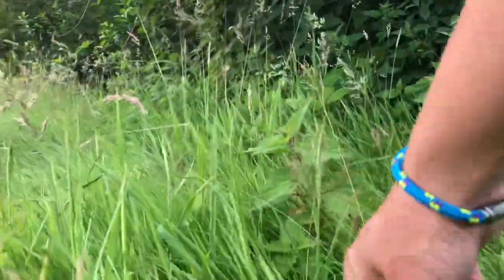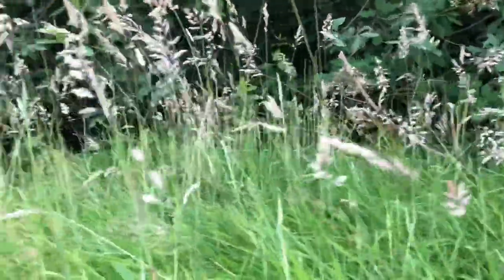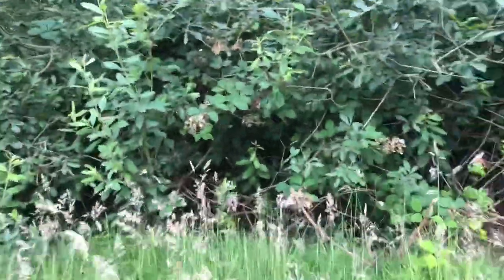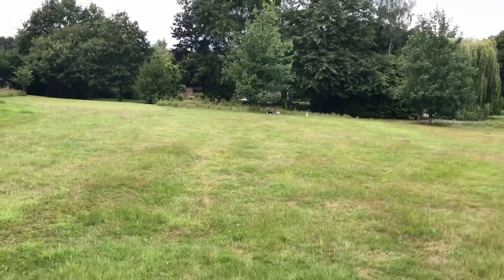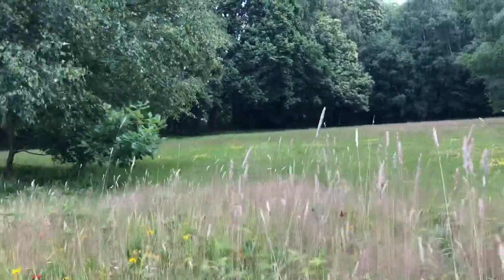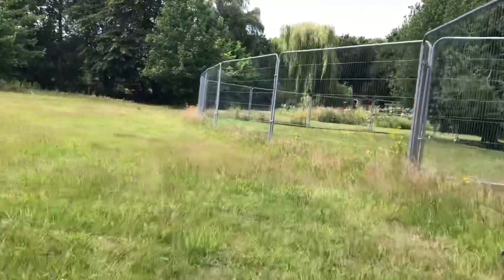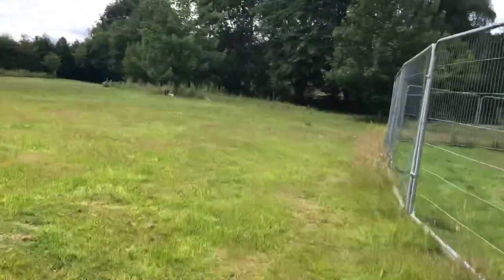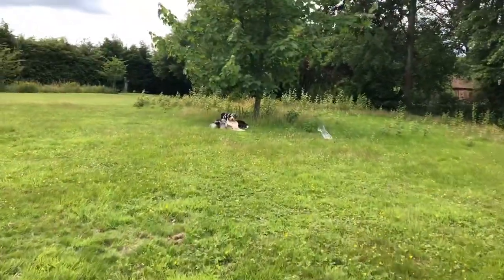Scentwork - Dog Enrichment! (Beginner gun dog training)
The Find it Game is a great way of getting your dog into Scentwork or tracking.
It is simply upping the Find it Game that we did earlier and taking it to a larger location. I have done it over a whole field!

Does your dog enjoy this game?
Have you tried this one with your dog/s?